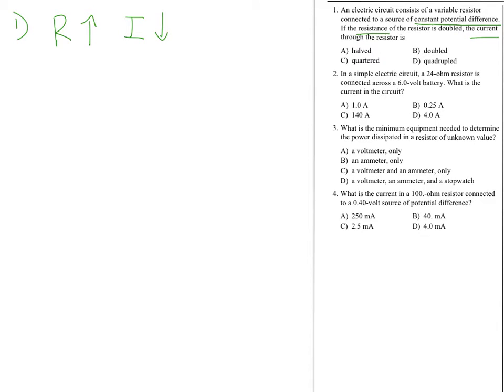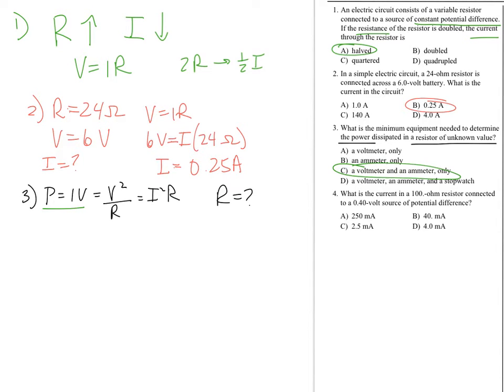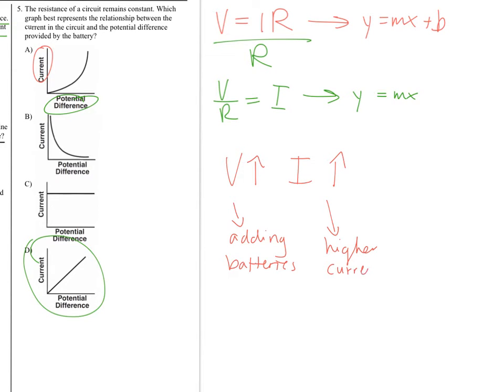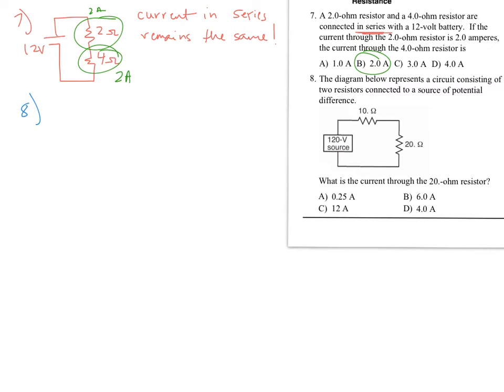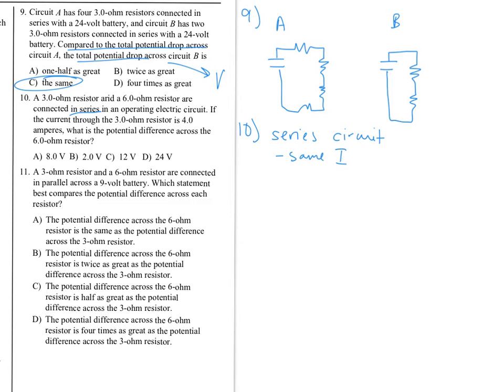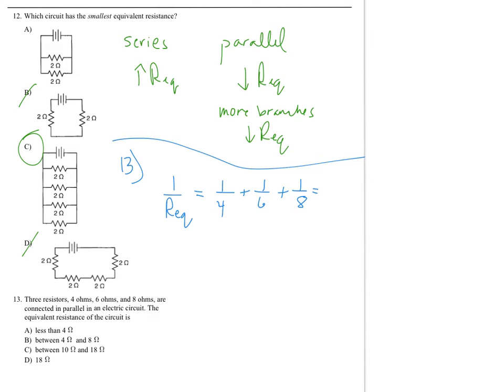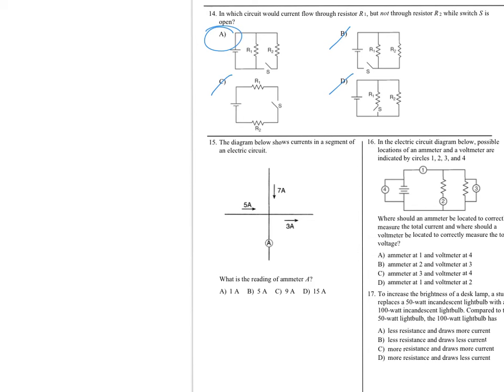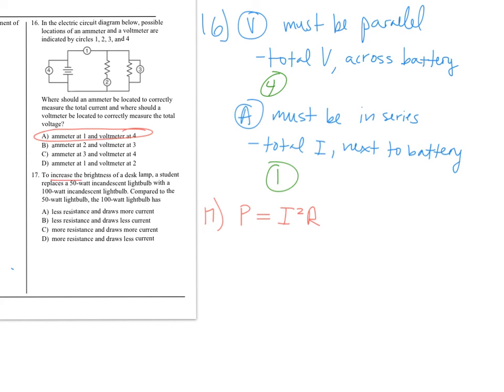Circuits Test Review Part 1